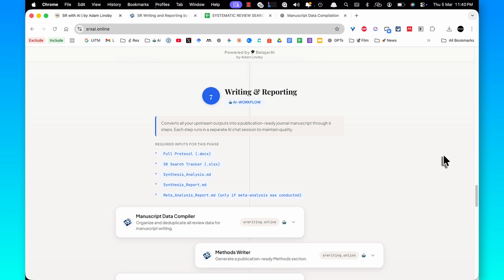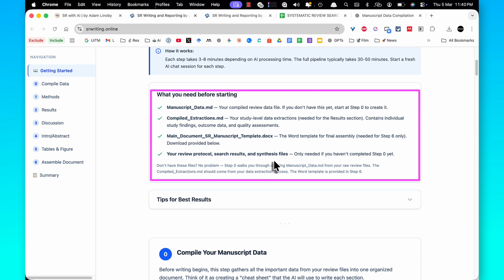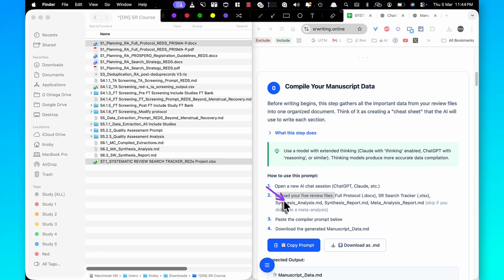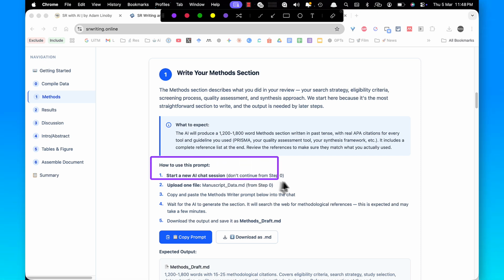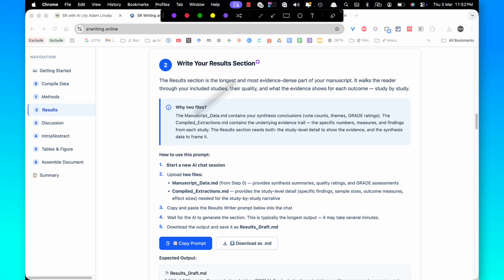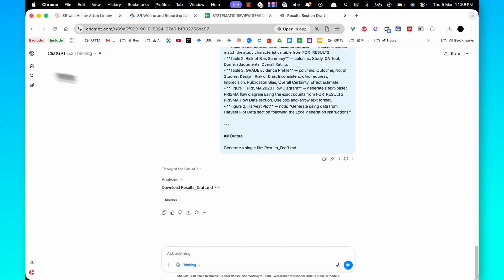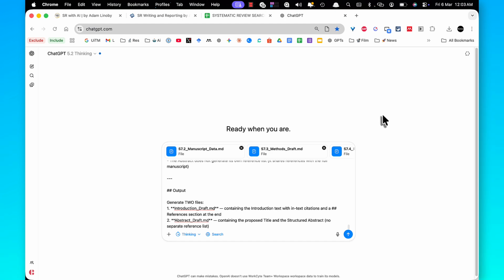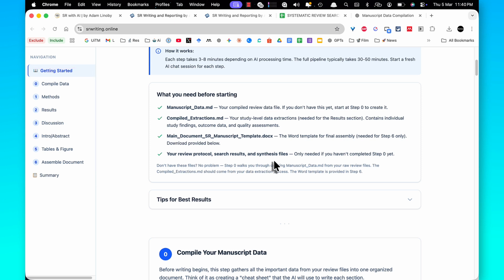Phase 8 (1/2): Write Your Systematic Review Manuscript with AI | Methods, Results, Discussion, etc.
After Phase 7, you have synthesis analysis, synthesis report, compiled extractions. Building materials — not a manuscript. Writing all 5 sections manually means opening each file, cross-referencing numbers, ensuring Methods matches Results, Discussion doesn't contradict findings, and Abstract summarises everything. High risk of inconsistency.

Part 1 of the writing series converts every upstream output into a publishable manuscript draft. The Manuscript Data Compiler builds a single source of truth, then separate AI chats generate Methods → Results → Discussion → Introduction + Abstract in that order, each one building on the last.

Access includes complete toolkit (web apps + prompts + templates + chat group support + video course + 1 x online workshop)

▸ Why Methods is written first, Introduction + Abstract last
▸ How the Manuscript Data Compiler prevents cross-section contradictions
▸ When to enable web search (Methods, Discussion, Introduction)
▸ How real APA citations are retrieved for every tool/guideline
▸ Why each section runs in a separate chat
▸ What the Abstract looks like when PRISMA 2020-Abstract compliant
▸ How registration ID flows from Phase 1 into the final abstract

𝗧𝗼𝗼𝗹𝘀 𝗨𝘀𝗲𝗱
▸ srwriting.online
▸ Any thinking-model AI chatbot with web search

🎓 𝗘𝗔𝗥𝗟𝗬 𝗕𝗜𝗥𝗗 — 𝗙𝘂𝗹𝗹 𝗦𝗥𝘅𝗔𝗜 𝗖𝗼𝘂𝗿𝘀𝗲 @ 𝗥𝗠𝟭𝟬𝟬
Get access to the full 8-phase Systematic Review × AI course — every web app, every prompt, every template used in this video and across the entire course. Phase 1 through publication-ready manuscript.

𝗖𝗵𝗮𝗽𝘁𝗲𝗿𝘀
0:00 From building materials to manuscript
2:00 6 tips before you begin
4:00 Step 0: Compile manuscript data
8:00 Step 1: Methods (web search enabled)
11:00 Step 2: Results (2 files needed)
14:00 Step 3: Discussion (3 files, comparison literature)
17:00 Step 4: Introduction + Abstract (4 files)
20:00 Wrap-up — ready for assembly